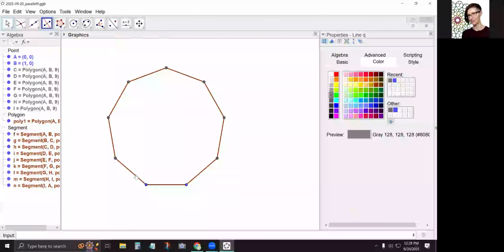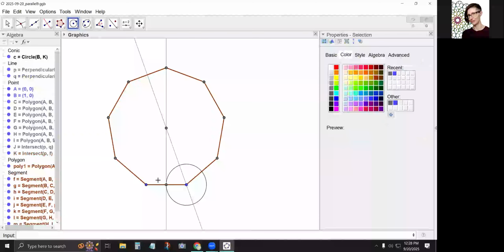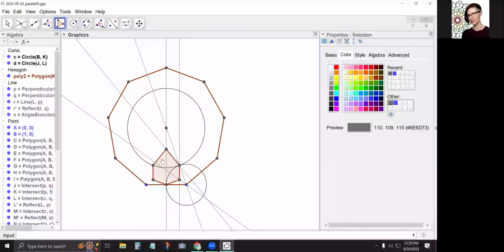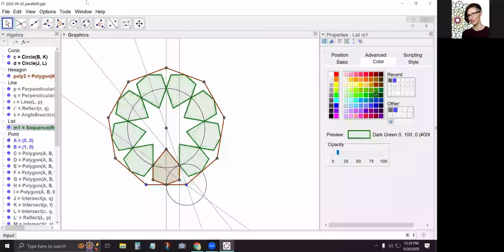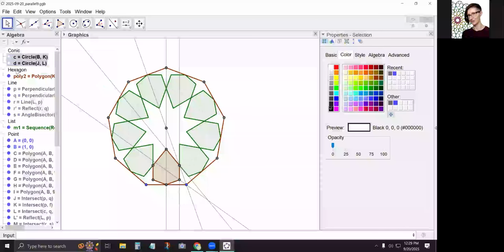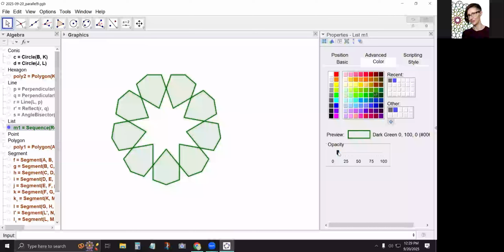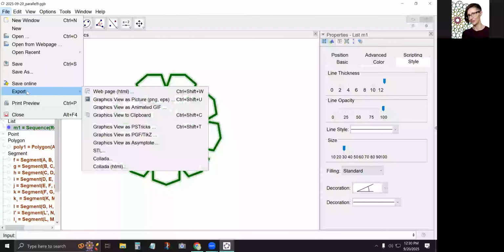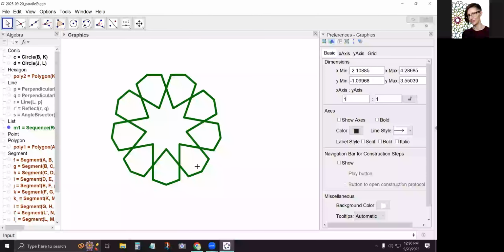Avoiding Open Paths - Constructing Parallel 9-fold Star Rosette in GeoGebra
This is the first in a series of videos about my Geogebra to Cricut workflow. I was asked how to avoid the problem of open paths, which are a problem when trying to draw or cut with Cricut. The key is setting up your original GeoGebra construction properly using your intersect tool and polygon tool.

for making this and other videos possible